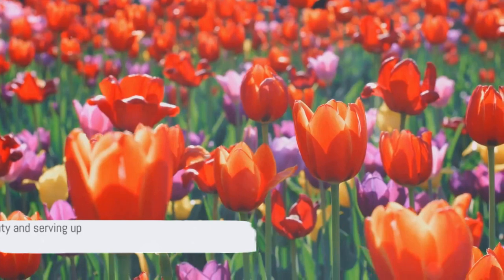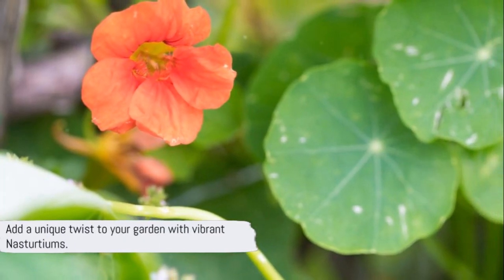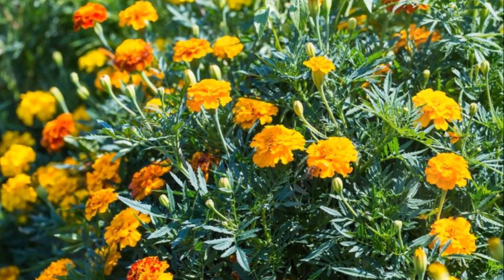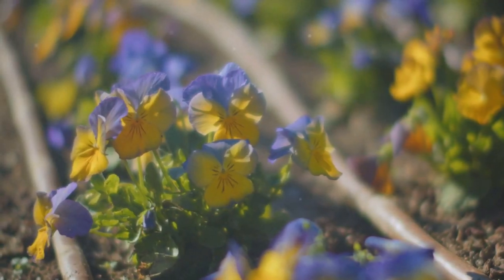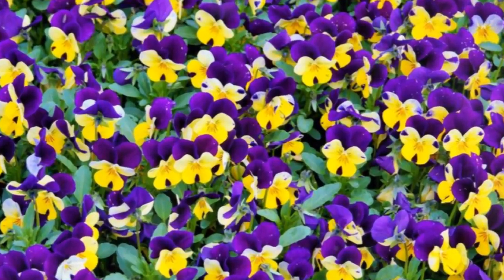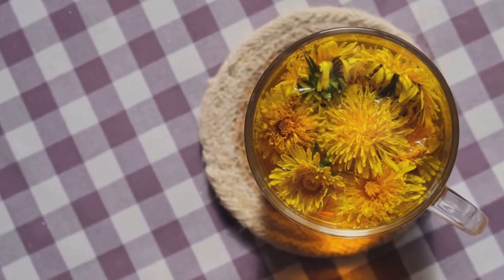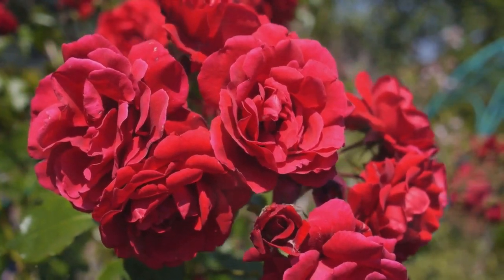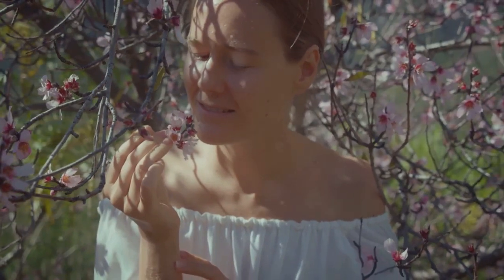Top 7 Edible Flowers: A Unique Twist to Your Garden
Elevate your gardening experience with a burst of color and flavor in our latest YouTube video, "Top 7 Edible Flowers: A Unique Twist to Your Garden." Join us on a delightful journey through the world of edible blooms, where beauty meets culinary innovation.

In this captivating guide, we unveil a carefully curated selection of flowers that not only add vibrant hues to your garden but also serve as delectable additions to your culinary creations. From the citrusy zing of nasturtiums to the sweet undertones of violets, discover the versatility of these edible flowers and how they can transform your dishes.

Learn essential tips on growing, harvesting, and incorporating these floral gems into your favorite recipes, adding a unique twist to both sweet and savory dishes. We showcase the beauty of edible landscaping, where your garden becomes a palette for both the eyes and the taste buds.

Whether you're a seasoned chef or just starting to explore the world of edible gardening, this video is your gateway to a garden that's not only visually stunning but also a source of delightful, edible surprises.